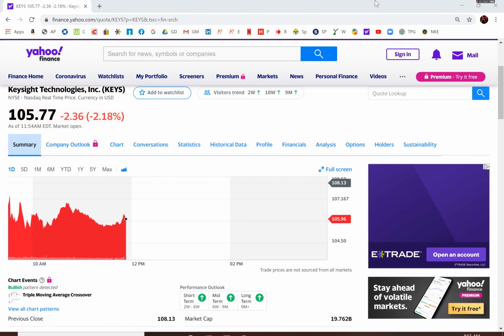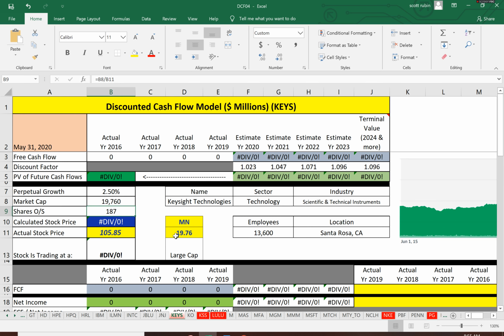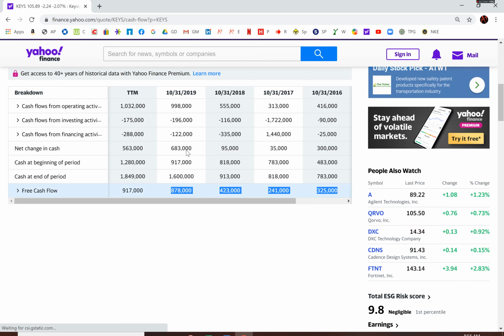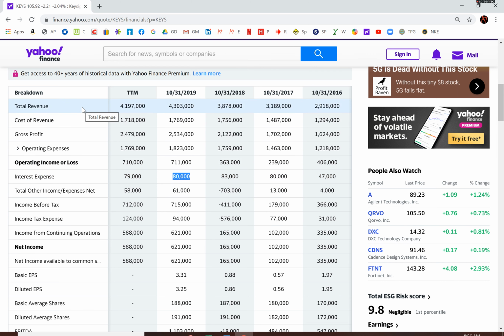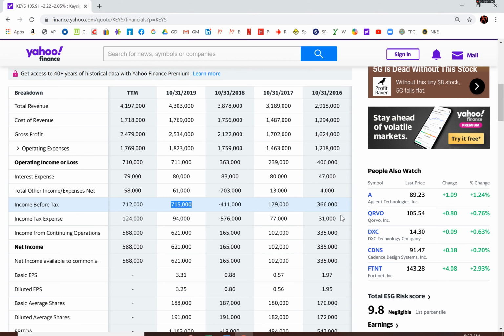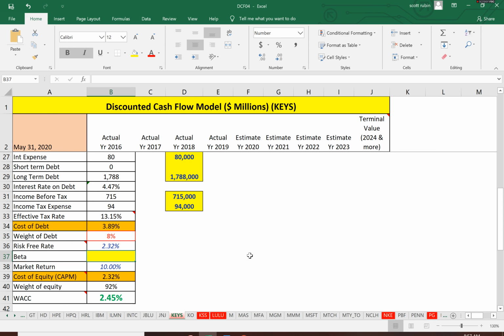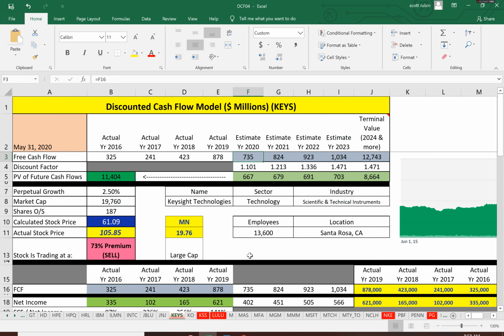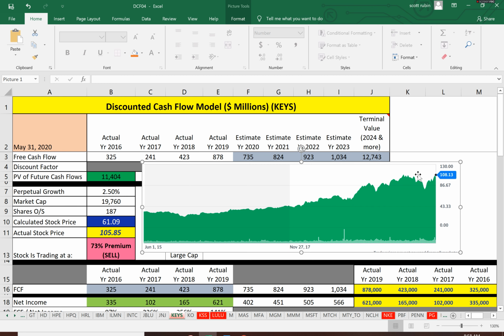Keysight's measurement equipment is a little off like its stock! $KEYS